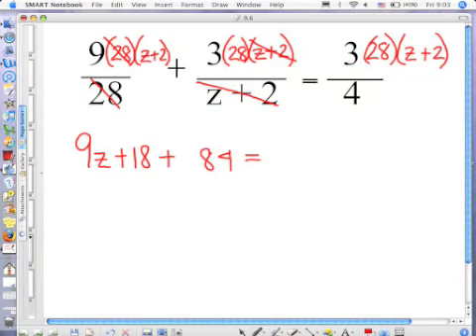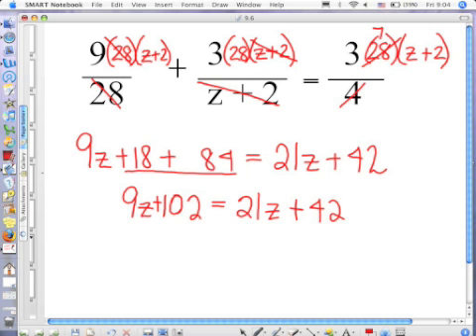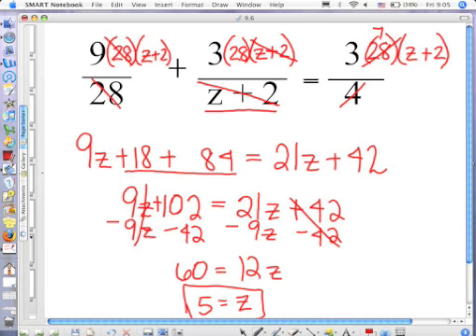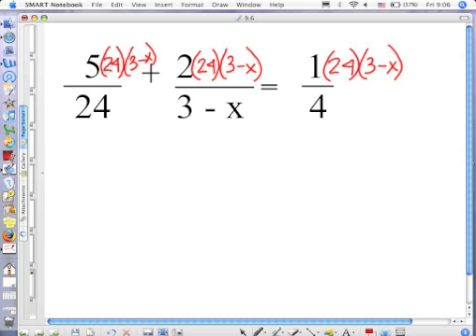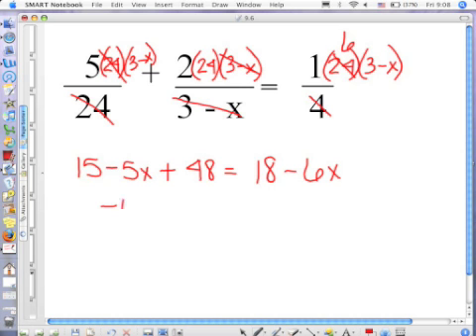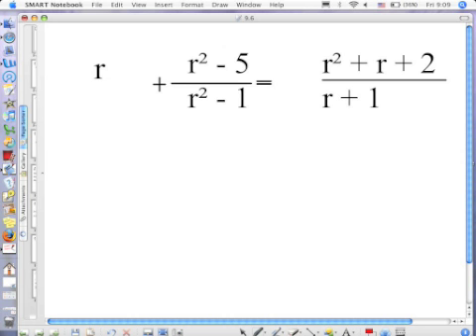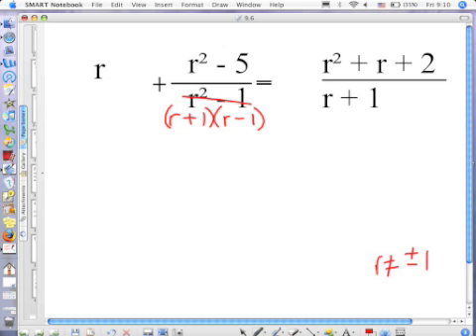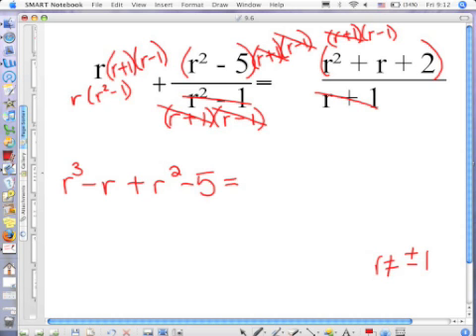Solving Rational Equations Pt 2